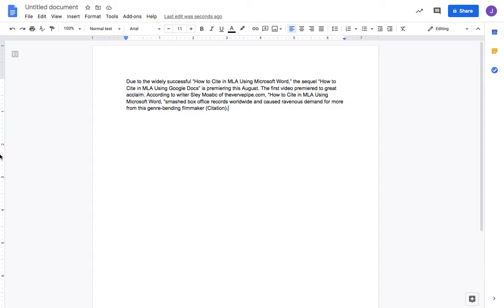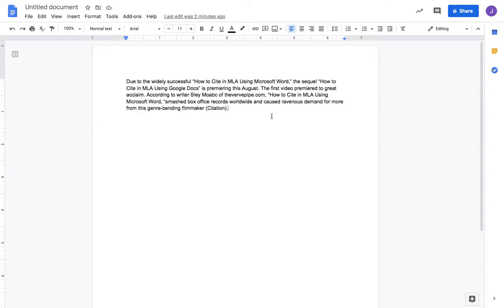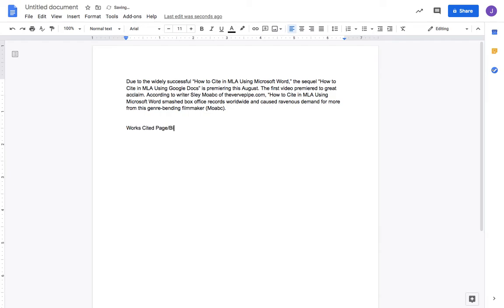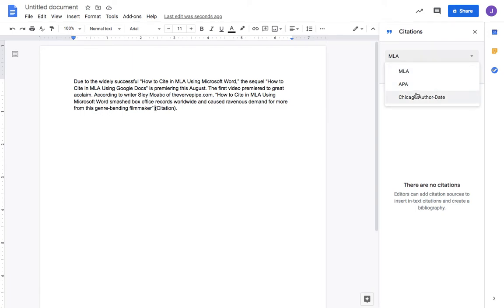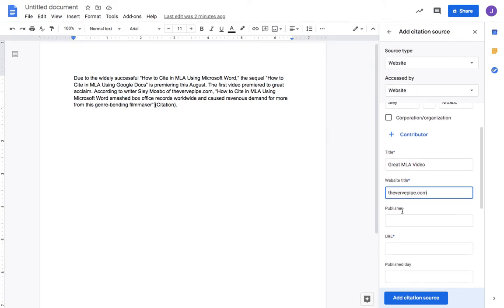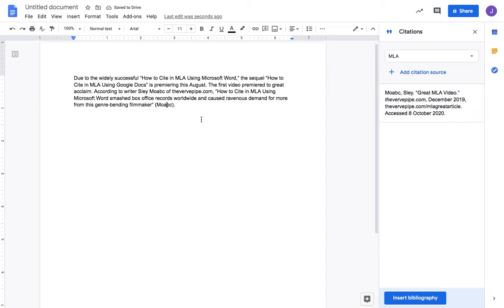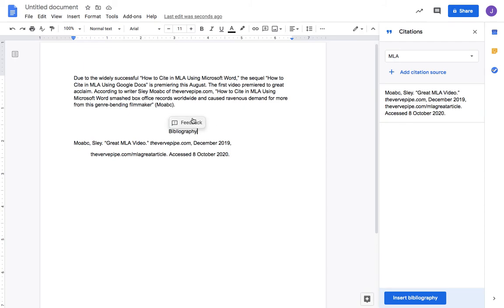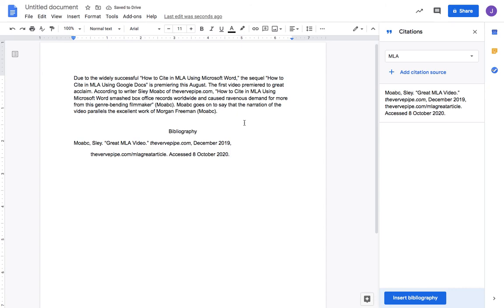How to Cite in MLA Format in Google Docs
Check out this video that will teach you how to cite in MLA using features built-in to Google Docs.

and for a video on general rules about MLA citing and how to easily cite in MLA in Microsoft Word see my other youtube video on the subject